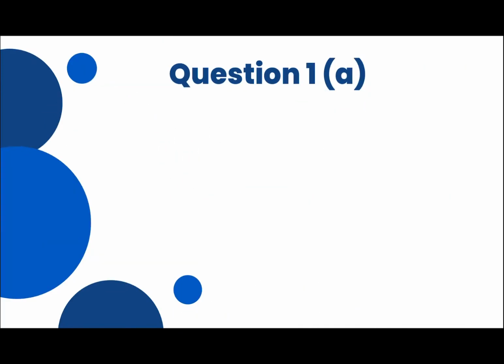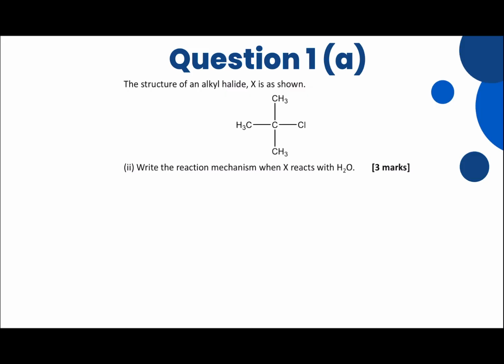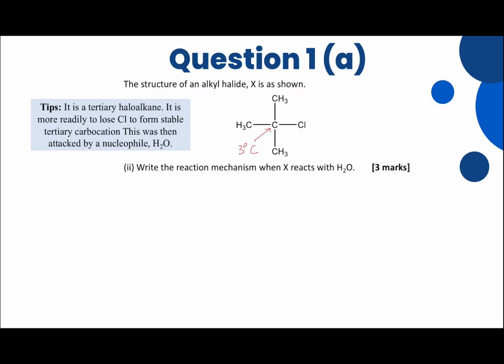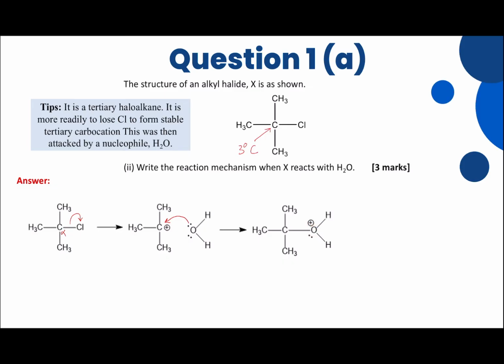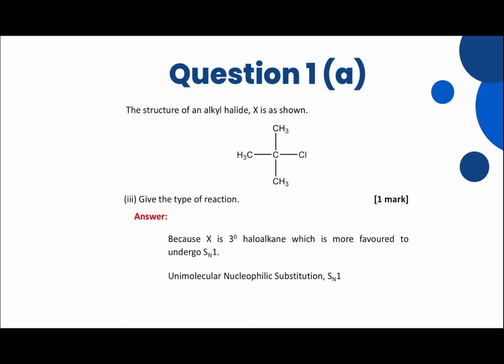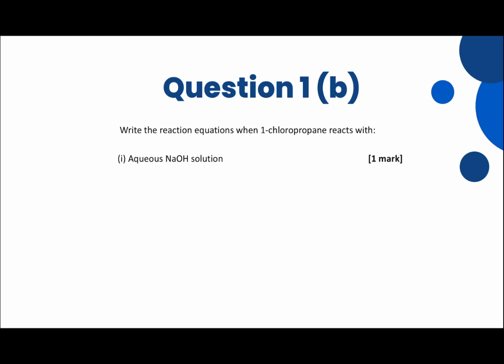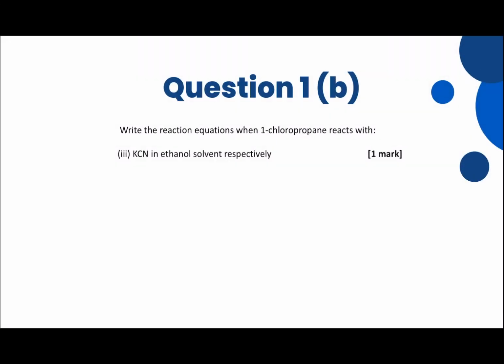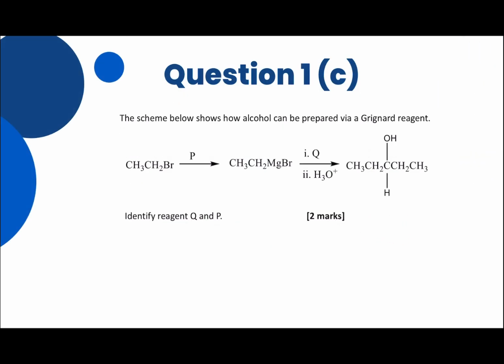[SK025]CHEMBLAST Q1 - Chapter 7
Lets ber-CHEMBLASTTT for the topic of Haloalkane with Ms. Bahiyah 😉